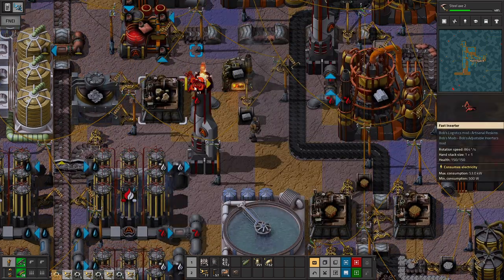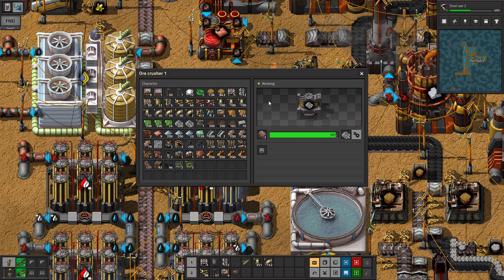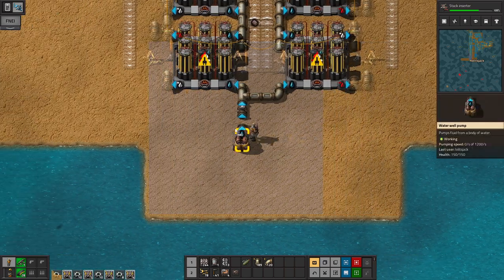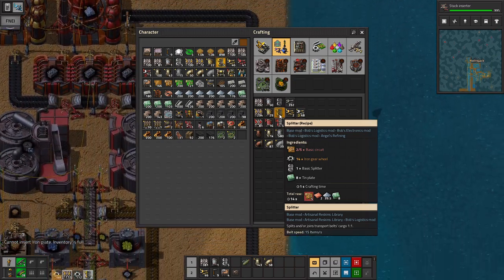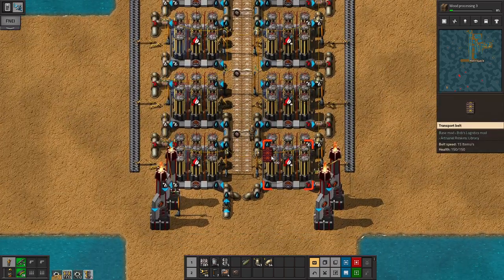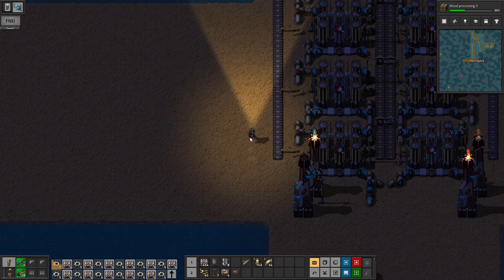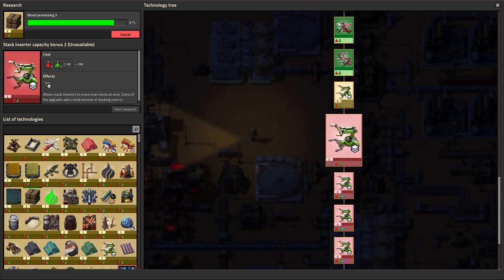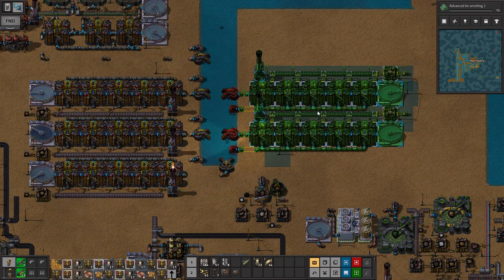Factorio Sea Block Ep. 016: Landfill generators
expand land